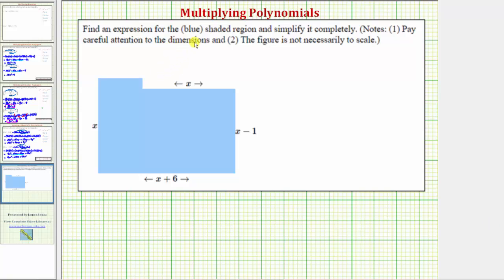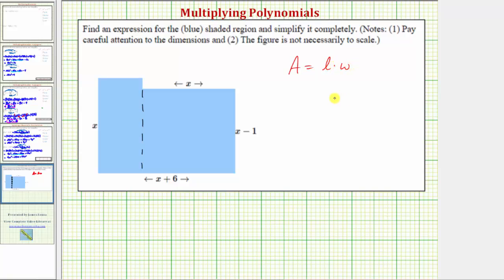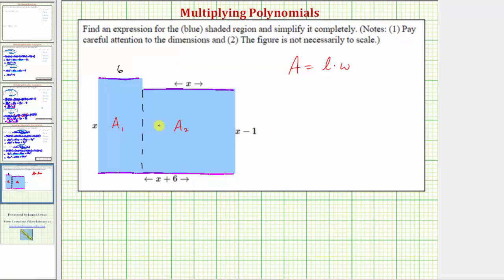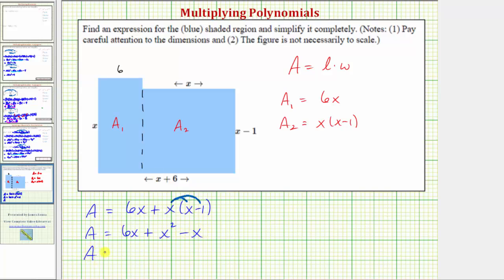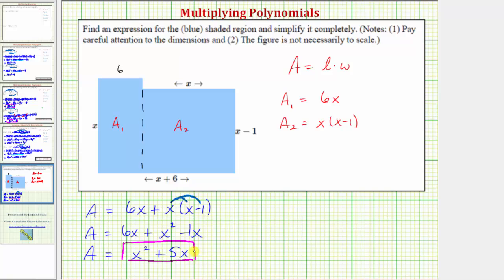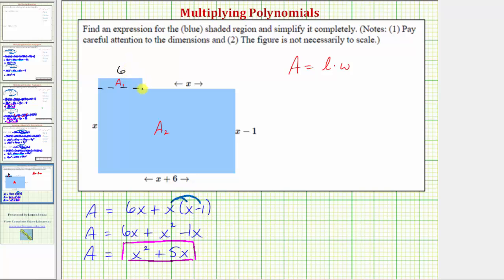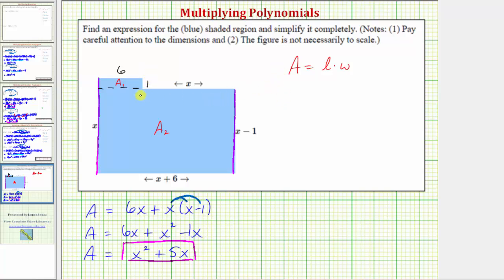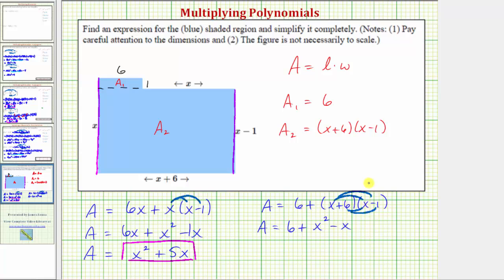Ex: Express an Area as an Expression by Decomposing Area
This video explains how to determine an expression for an area by decomposing area.